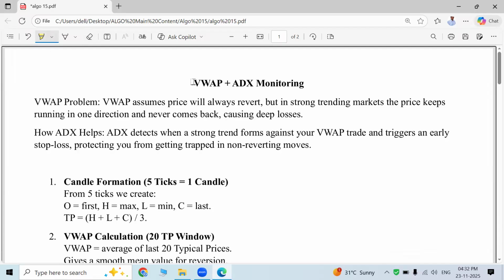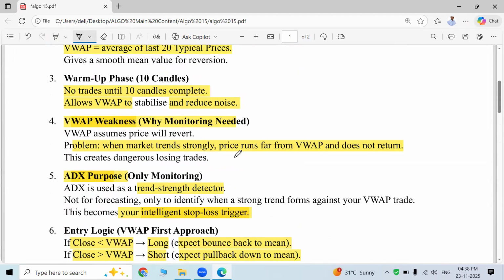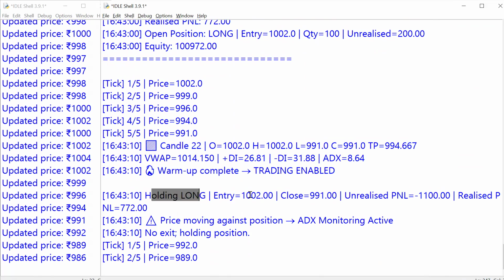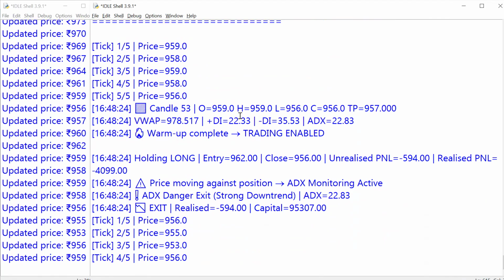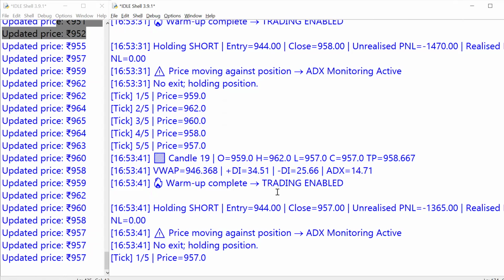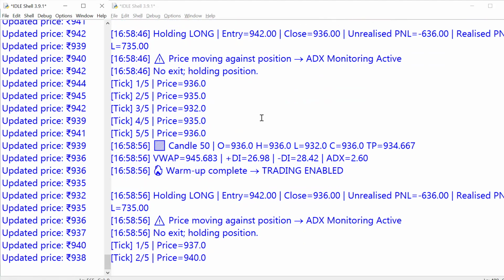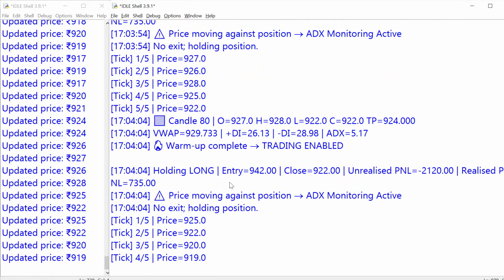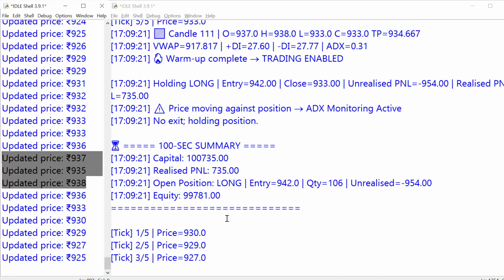VWAP + ADX Monitoring ALGO – Smart Reversion System with Trend-Protection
VWAP Reversion works only until the market starts trending.
This upgraded algo uses ADX to protect your VWAP trades from runaway losses.

In this video, you’ll learn:

🔸 How VWAP entries are generated using 20-TP moving window
🔸 Why VWAP alone fails during trending markets
🔸 How ADX detects counter-trend strength
🔸 When ADX triggers an emergency exit
🔸 How to build candles from ticks (5 ticks = 1 candle)
🔸 How Unrealised & Realised PNL is calculated
🔸 Full Python code (tick → candle → signal → execution → PNL)